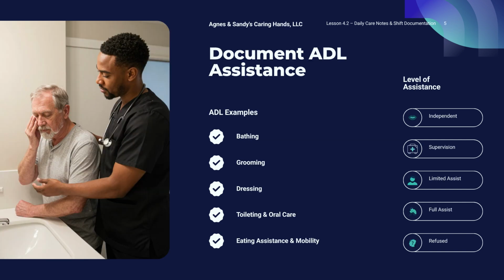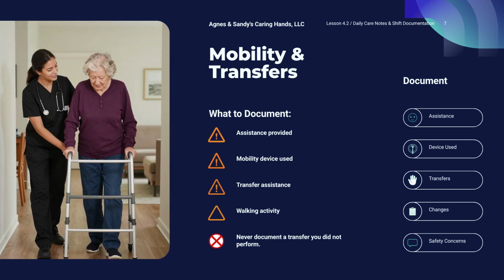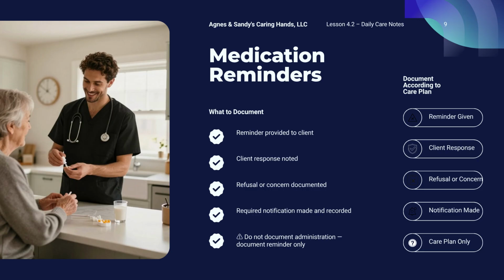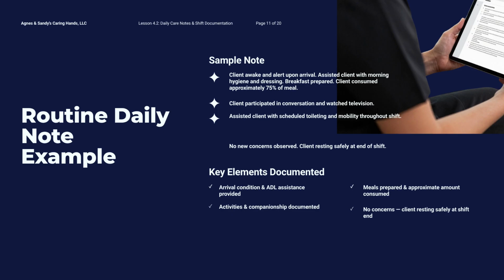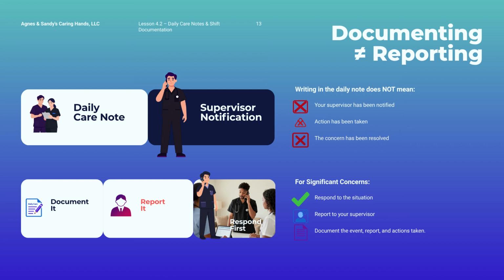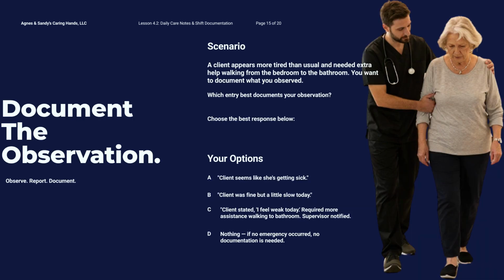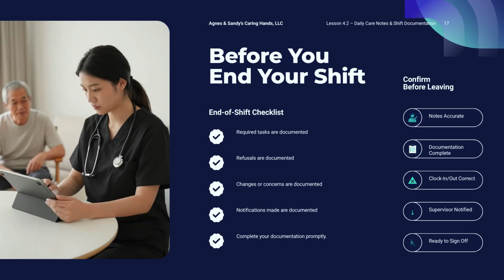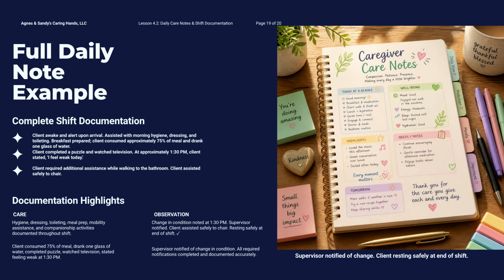Agnes & Sandy's Caring Hands: 4.2 Daily Care Notes